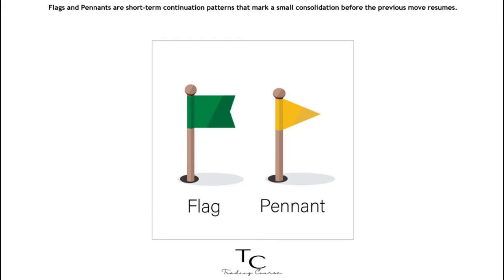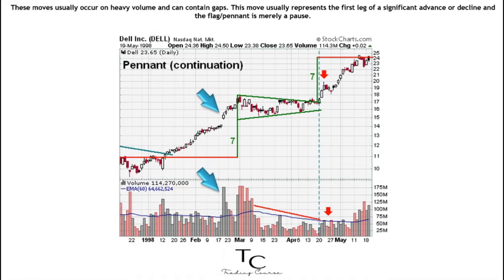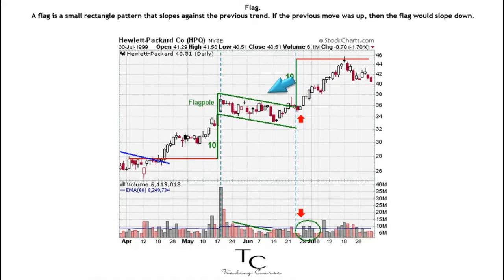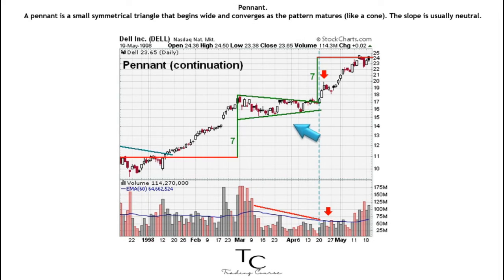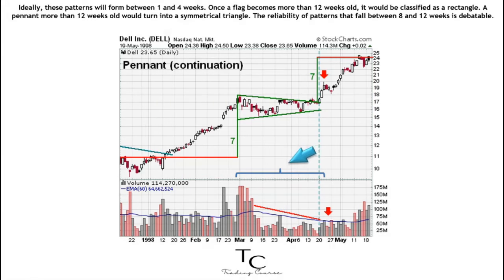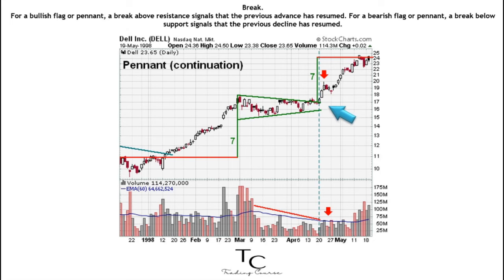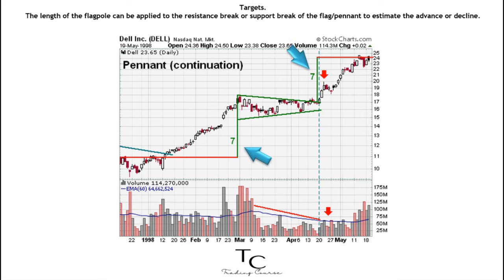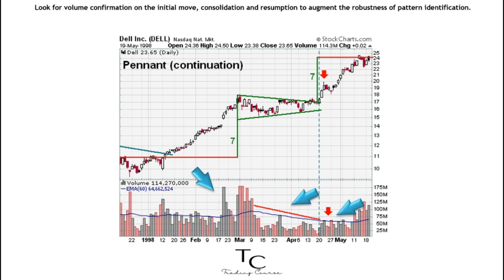HOW TO TRADE USING FLAG & PENNANT PATTERN STRATEGY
Flags and Pennants are short-term continuation patterns that mark a small consolidation before the previous move resumes.

These patterns are usually preceded by a sharp advance or decline with heavy volume, and mark a midpoint of the move.

Trading Course